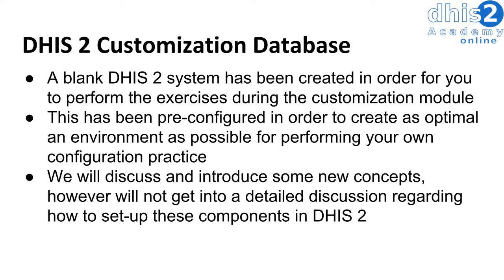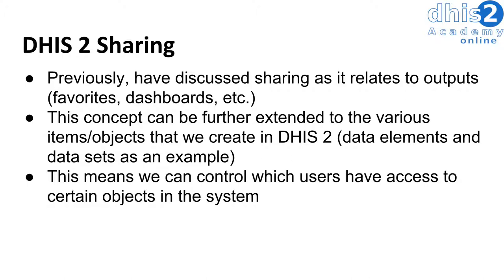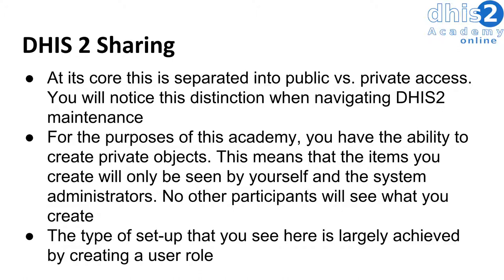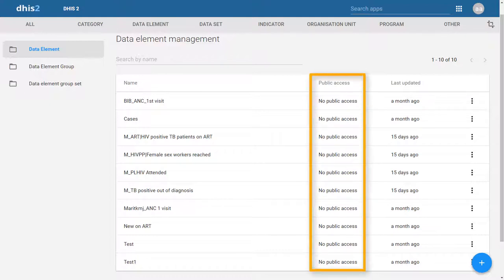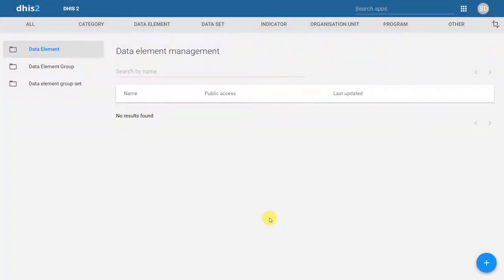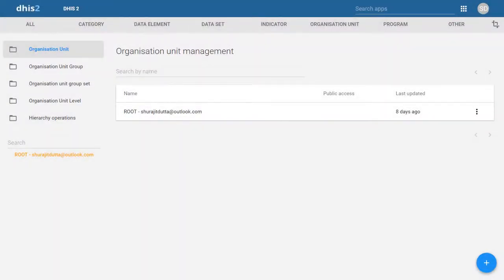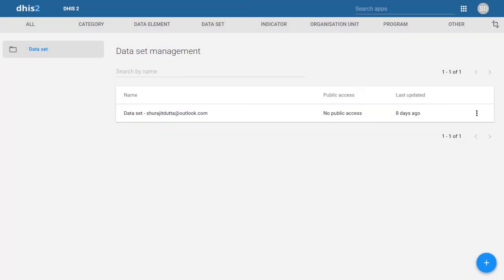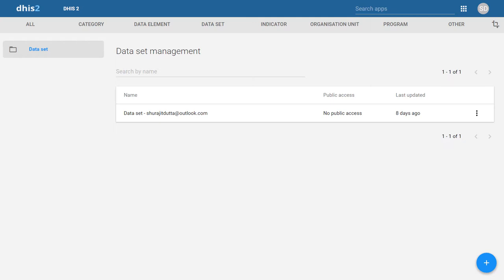Module 4 - Session 1 - Introduction to DHIS2 Database Customisation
Introduction to the customisation of the DHIS2 database.
* A blank DHIS 2 system has been created in order for you to perform the exercises during the customisation module.
* This has been pre-configured in order to create as optimal an environment as possible for performing your own configuration practice.
* We will discuss and introduce some new concepts, however will not get into a detailed discussion regarding how to set-up these components in DHIS 2.